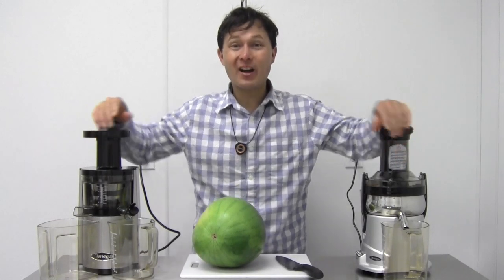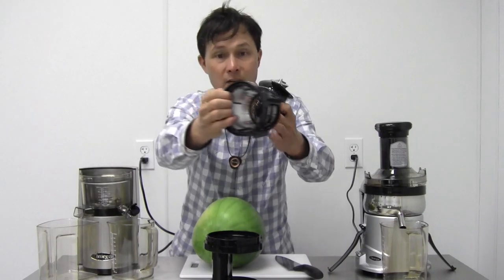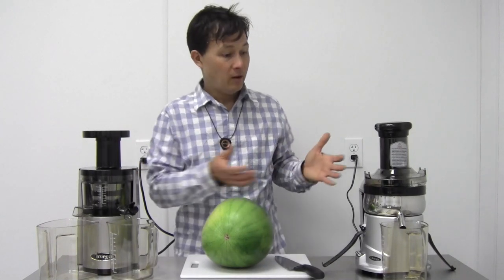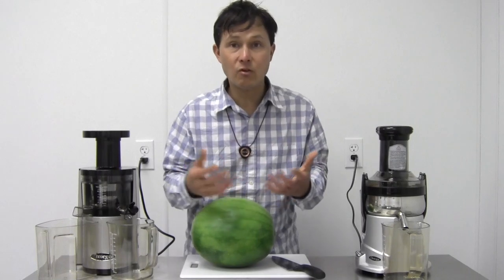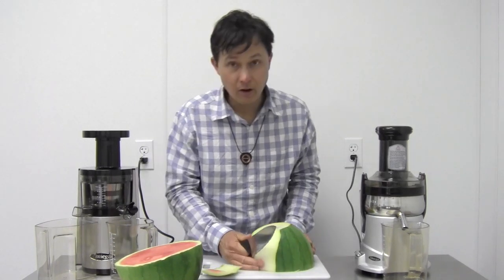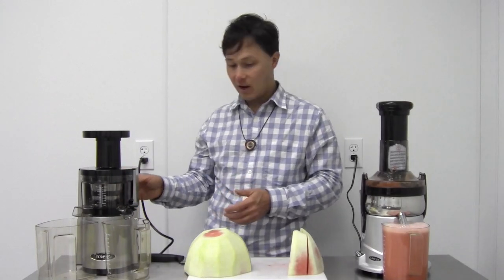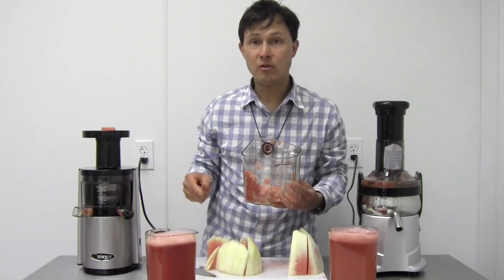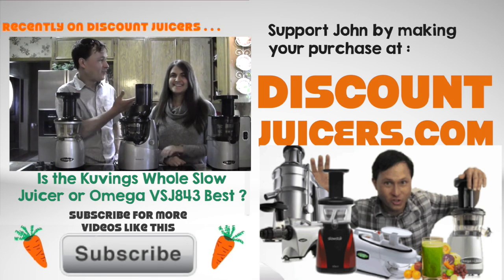Slow vs Fast Watermelon Juice Which is Best? Omega VSJ vs OMG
compares the Omega VSJ843 Cold Press Juicer to the Omega OMG 500s, a high speed juicer.

In this episode, John will juice on whole watermelon to show you the differences between these two juicers and why the extraction method of your juice matters.

First, John will show you the parts of each juicer and explain how each of these juicers work.    Next you will learn the noise level of each of the juicers and discover some of the pros and cons of each of the juicers.

Next, John will juice half of a watermelon in each of the juicers so you can discover how each of them work, as well as the juice yield and the wetness of the pulp.

Finally, John will share his opinions of the watermelon juice that was created by each of the juicers and share his final thoughts on high speed versus slow, cold press juicing.